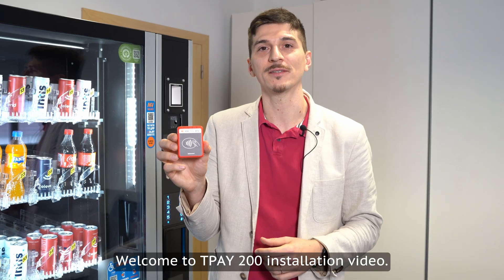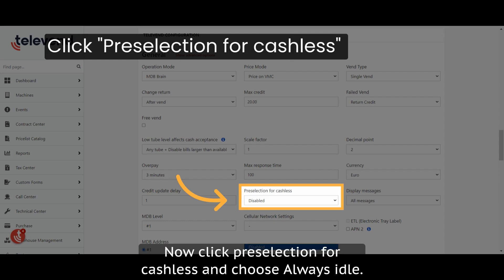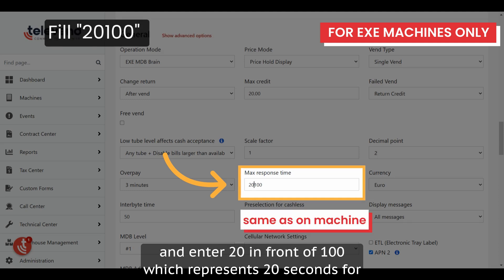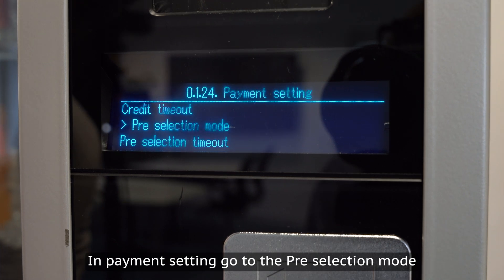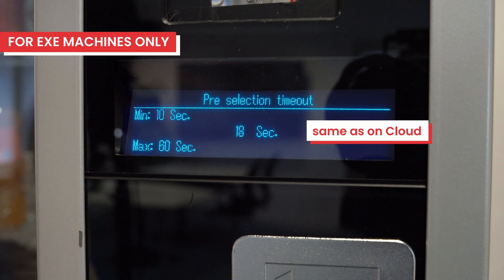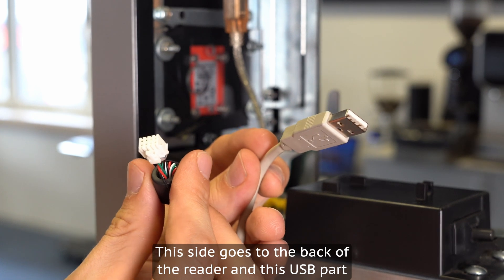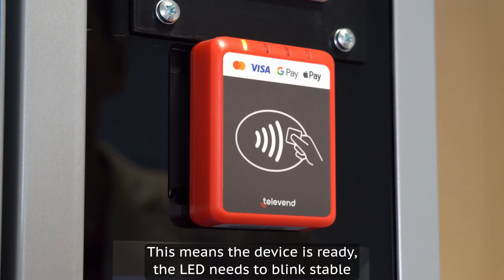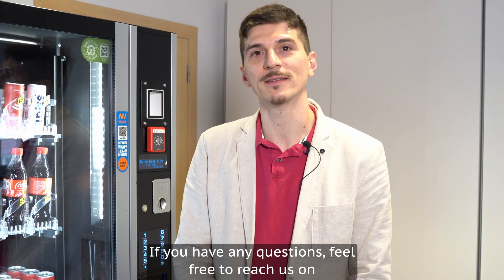How to install TPAY 200, a cashless reader for any self-service machine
Watch our video about a step-by-step installation of a cashless reader, TPAY 200.

00:00 - Intro
00:12 - Configuration on Televend Cloud
01:05 - Vending machine setup
01:46 - Installation of TPAY 200 into a vending machine
02:18 - Confirmation of successful installation